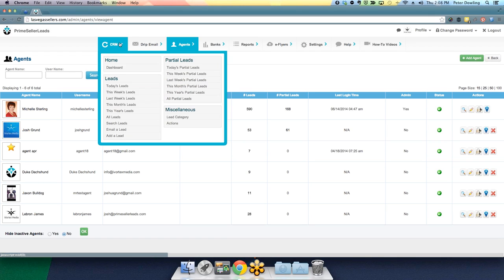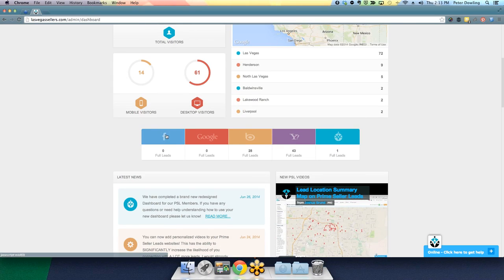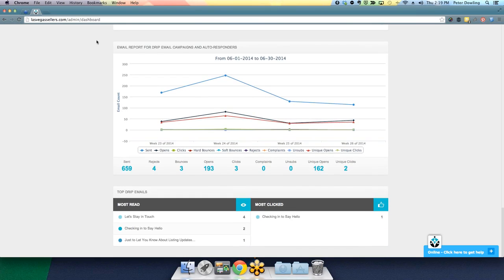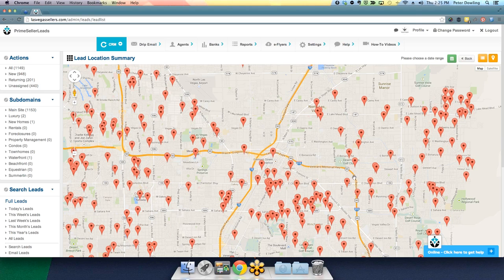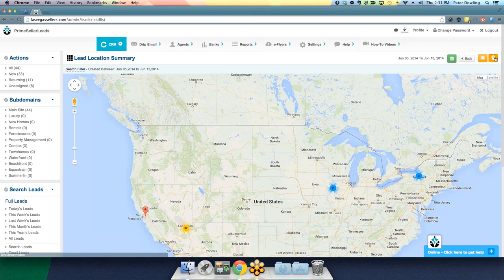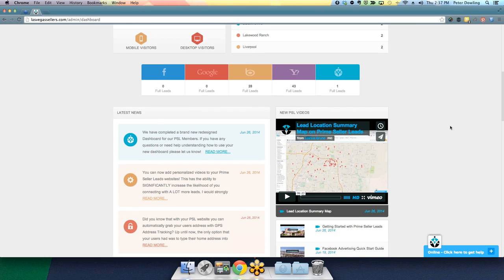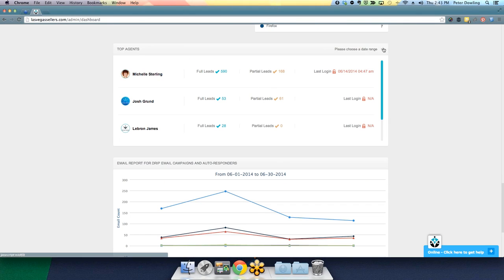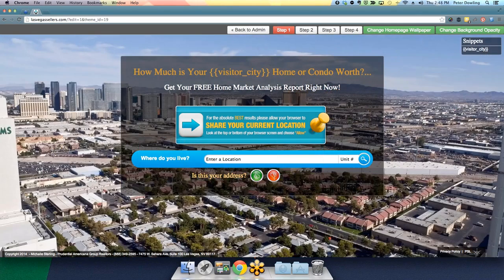Prime Seller Leads 3.0 - Old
Prime Seller Leads 3.0